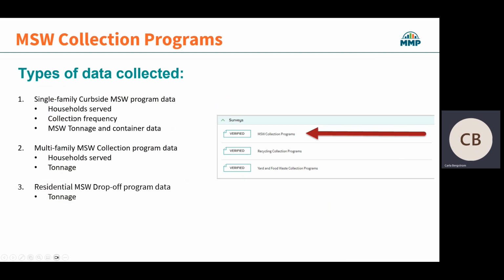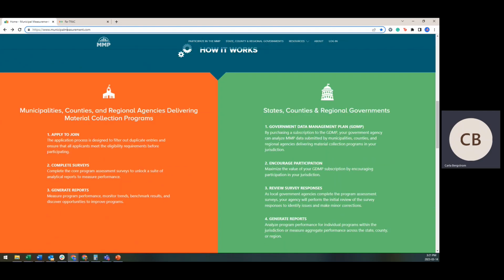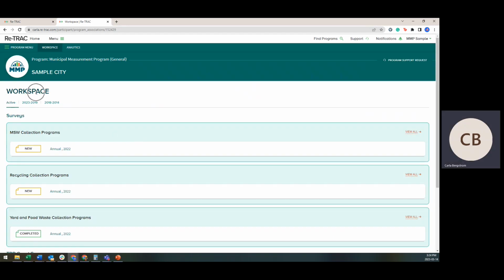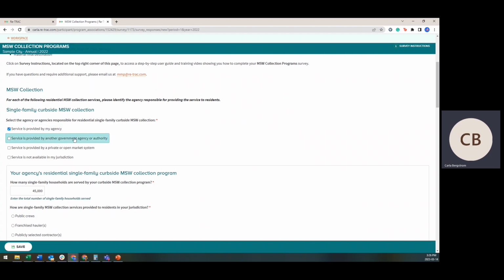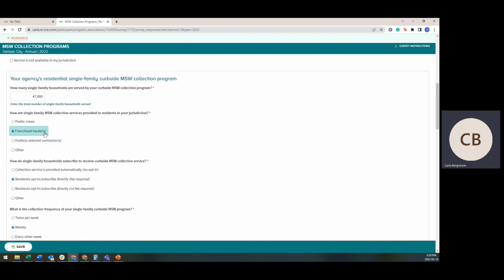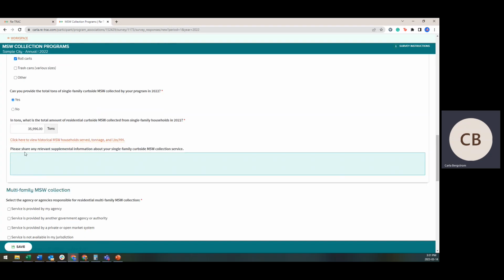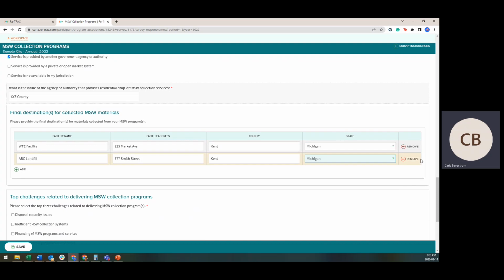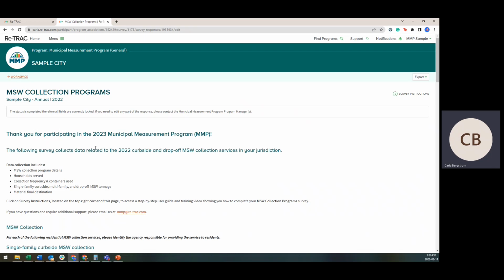2023 MMP Training Video: MSW Collection Programs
This 20-minute training video walks you through the "MSW Collection Programs" survey in the MMP.  This survey collects 2022 data related to the single-family, multi-family, and drop-off MSW collection services in your jurisdiction.